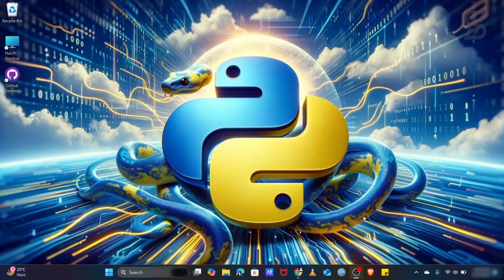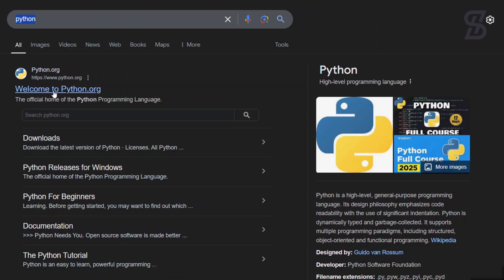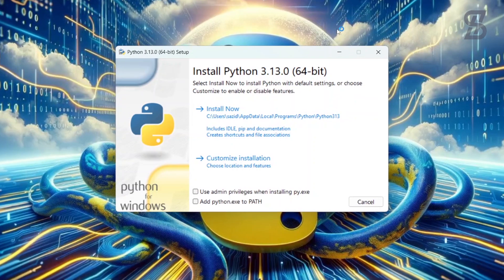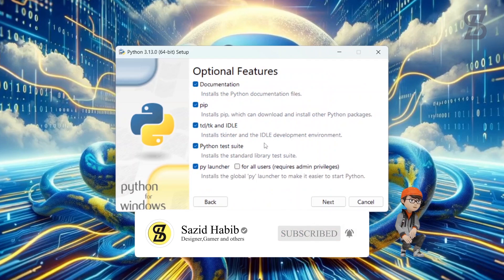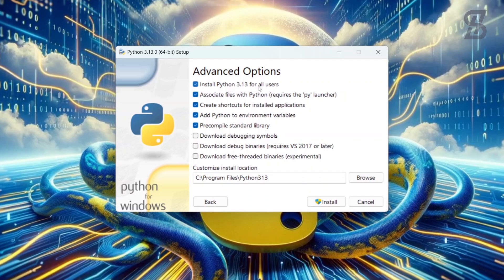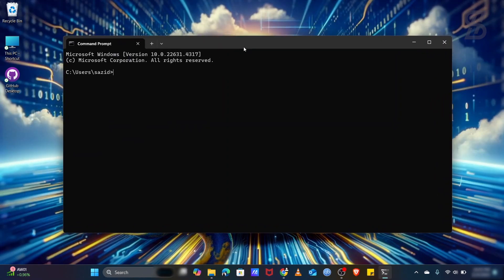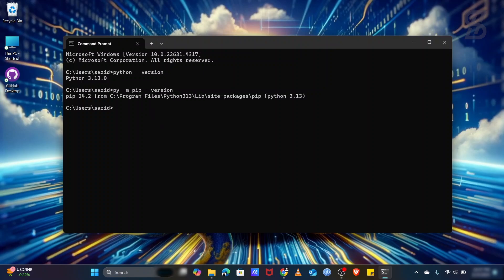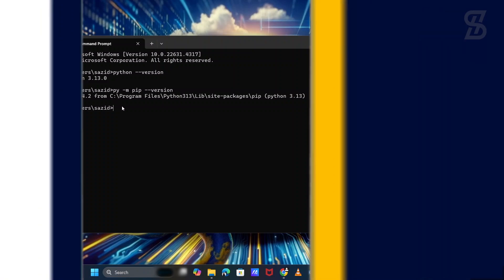How to Install Python 3.13 and PIP on Windows 10/11 | PIP installation [2024 Update]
Today we learn, How to Install Python 3.13 and PIP on Windows 10/11 | pip installation. Hopefully, you enjoy this video 😊.

★★★ Command for checking the version of the pip ★★★

★★★ What is PIP? ★★★
Pip is a package-management system written in Python and is used to install and manage software packages. The Python Software Foundation recommends using pip for installing Python applications and its dependencies during deployment.

★★★ What does pip actually do? ★★★
The pip command looks for the package in PyPI, resolves its dependencies, and installs everything in your current Python environment to ensure that requests will work. The pip install package command always looks for the latest version of the package and installs it.